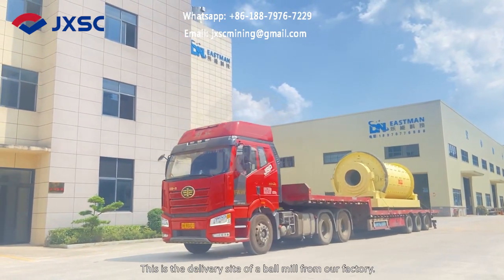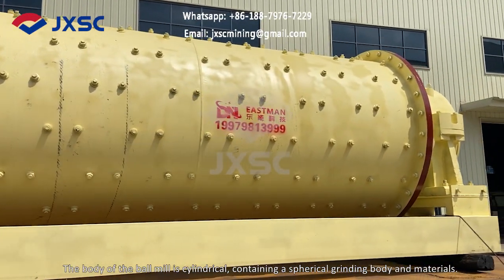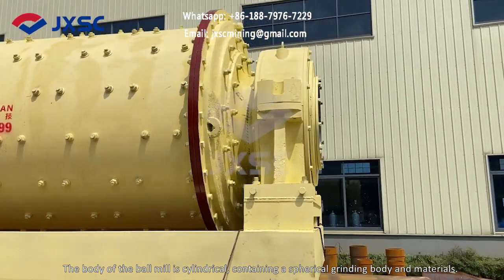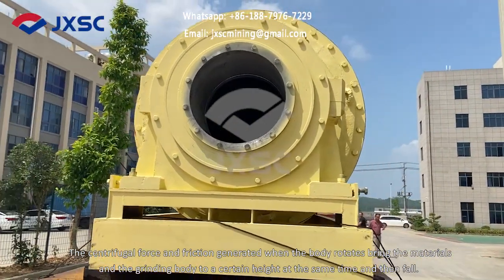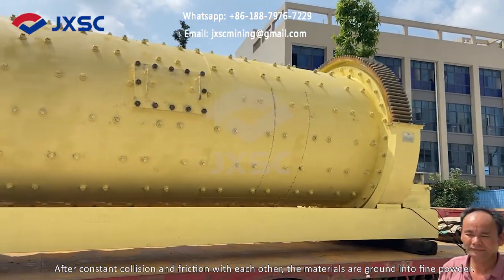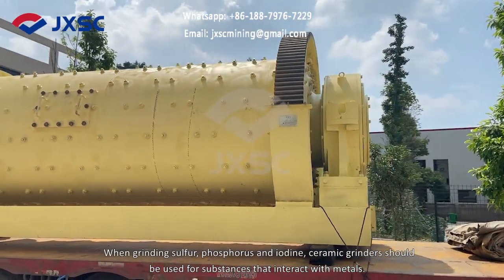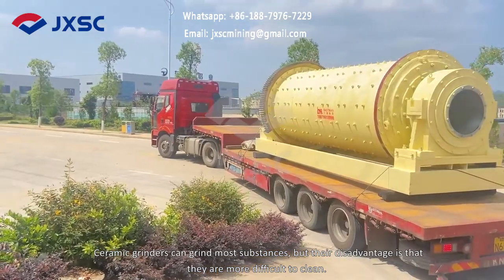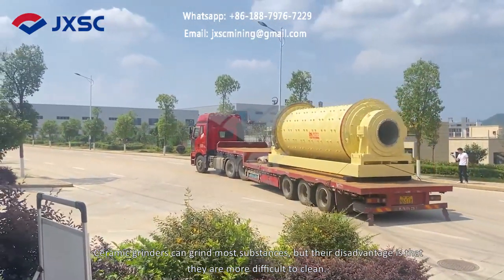What Is The Appearance Of A Ball Mill?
The body of the ball mill is cylindrical, containing a spherical grinding body and materials.
【Contact JXSC to get details and price】